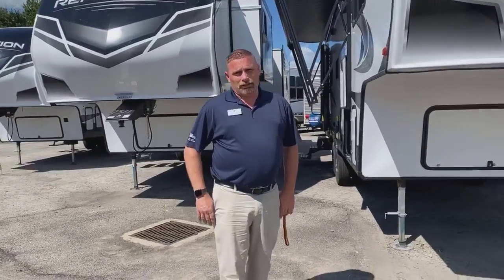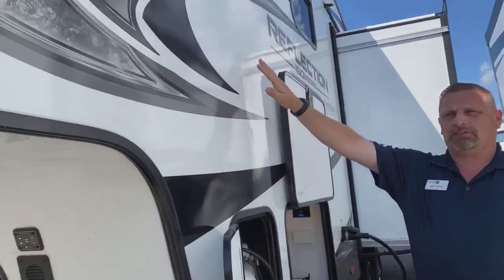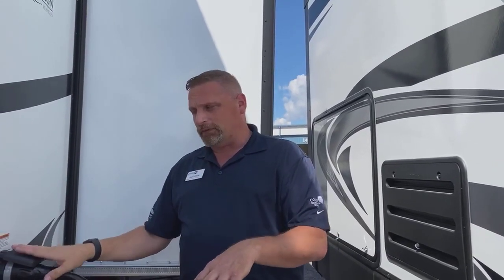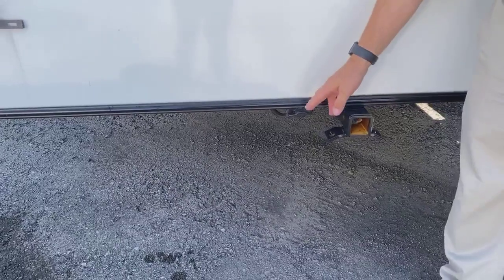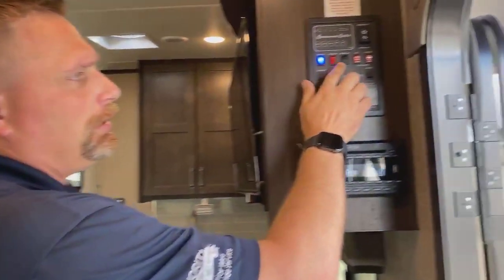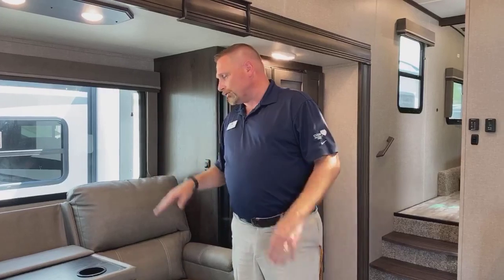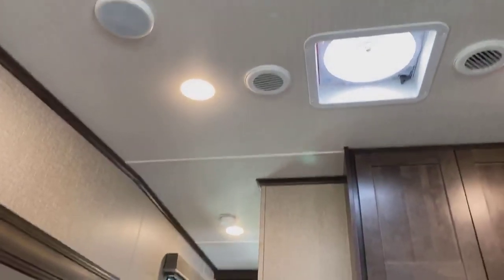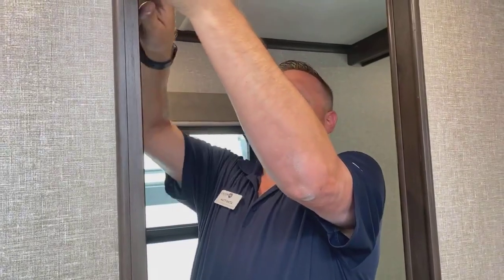2021 Grand Design RV Reflection 150 Series 260RD Fifth Wheel Walkthrough Review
INTERIOR
LED Lighting Throughout with Motion Sensors (Key Areas)
Residential Gunstock Hardware
Solid Hardwood Drawer Fronts
Louvered Tread Steps to Bedroom
Solid Core Cabinet Stiles
Pre-Drilled and Screwed Cabinetry
Ball Bearing Full Extension Drawer Glides
Large Panoramic Slide Room Windows
Heated Wall Hugger Theatre Seats w/LED Lights & Massage (Most Models)
Premium Congoleum Flooring
Ductless Flooring Throughout Living Area
Residential Style Window Treatment
Roller Shades

EXTERIOR
Outside Speakers
Outside Shower
Factory Installed Roof Ladder
Under Carriage Spare Tire and Carrier
High-Capacity Water Pump with Interior and Exterior Switch
Extra Large 2" Fresh Water Drain Valve
Exterior Cable Hookup (Sidewall)
Aerodynamic Front Cap with Max Turn Radius
Marine Grade LED Hitch Light
Rubberized Suspension Equalizer
Aluminum Wheels with E-Rated Tires
80% Tint Radius Safety Glass Windows
Battery Kill Switch in Pass Thru Storage Area
90 Degree Turning Point
30# LP Bottles (2)
30" Radius Entry Door